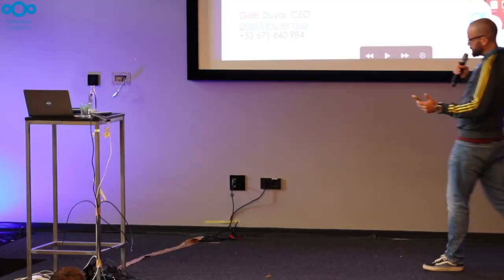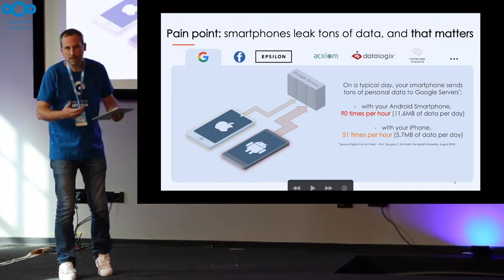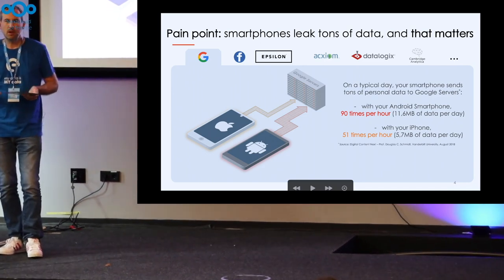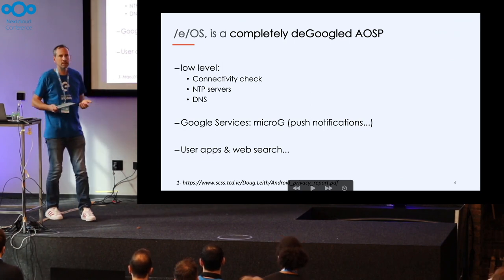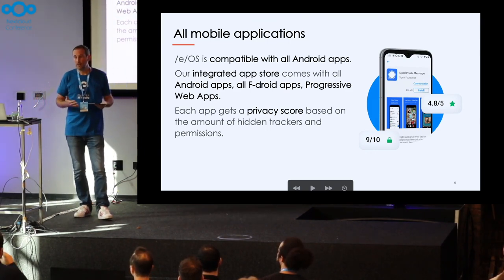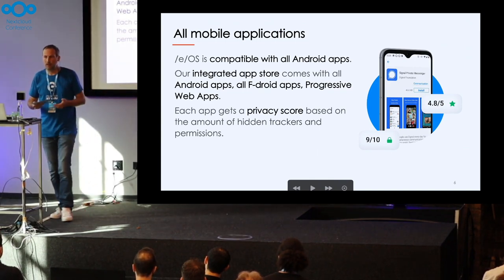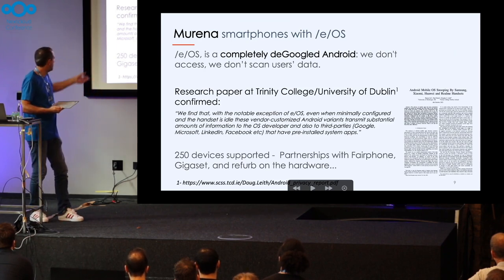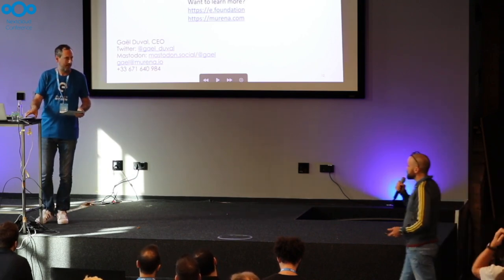Building a deGoogled, privacy-friendly+ opensource mobile ecosystem: the story behind /e/OS & Murena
Started in 2018, the /e/OS project aims at providing a comprehensive and mobile ecosystem to a large audience. Built on the top of Android Open Source Project, fully deGoogled, it offers innovative features to control third-party applicaitons data leaks, and also a full cloud solution based on Nextcloud.

*Gaël Duval*
Founder and CEO at Murena

Gaël Duval is a software engineer and entrepreneur. He created the first desktop-based Linux distribution in 1998, Mandrake Linux (based on KDE), and more recently launched /e/OS, a fully deGoogled mobile operating system for the masses.